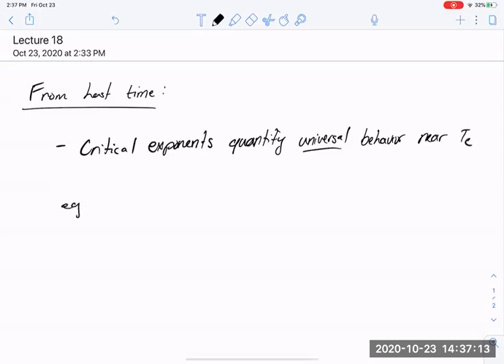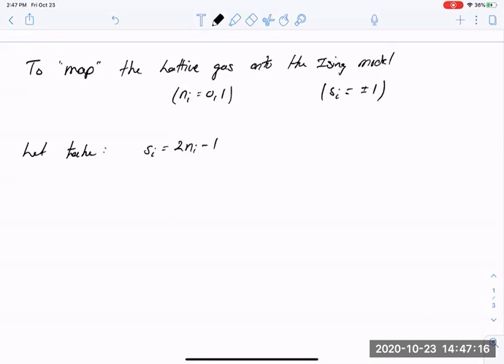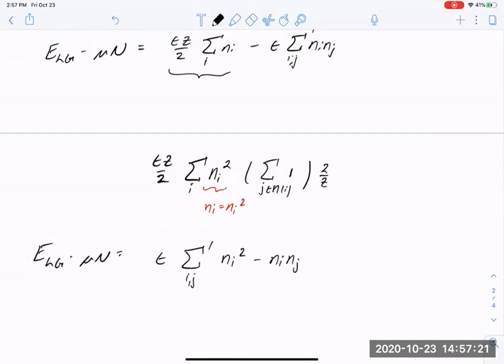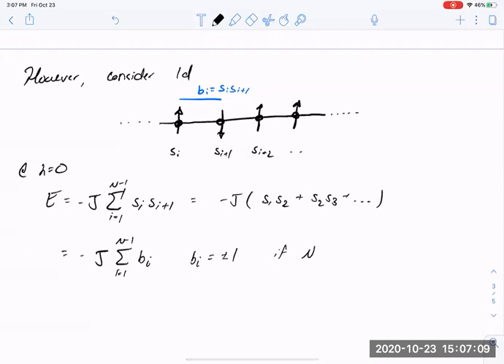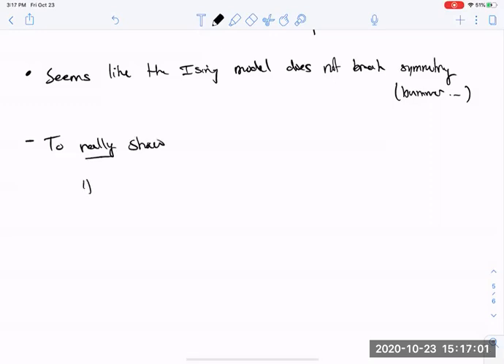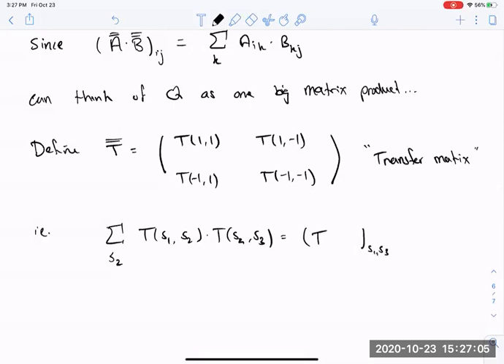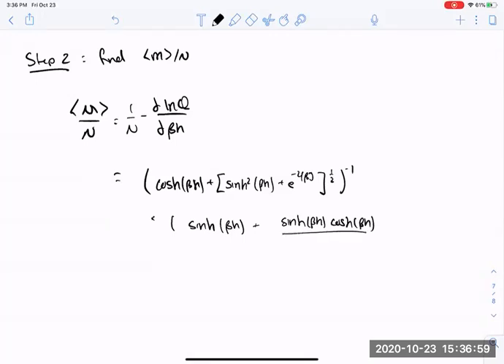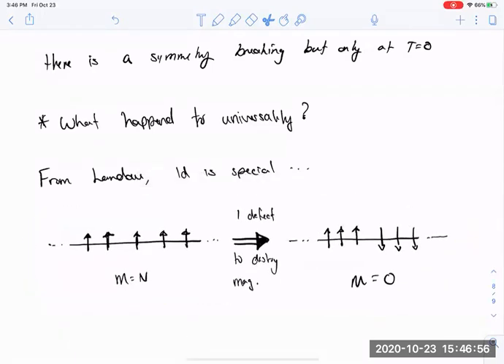Chem 220a Lecture18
Ising's model is discussed and solved exactly in 1 dimension using the transfer matrix method.